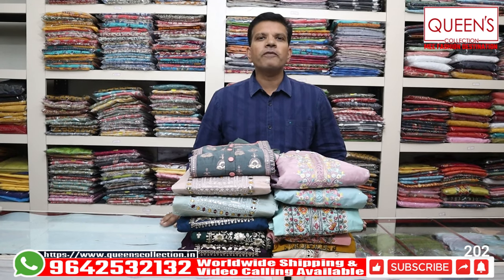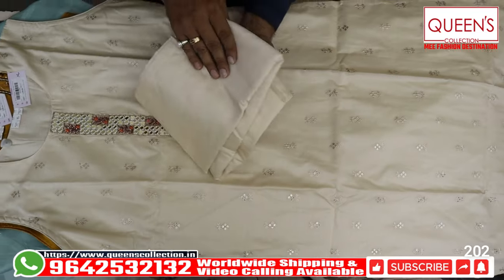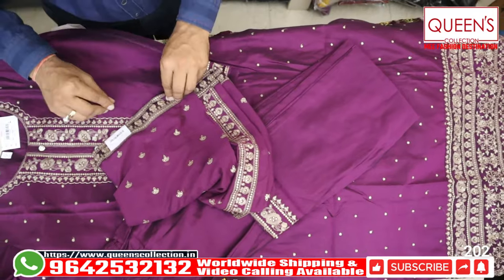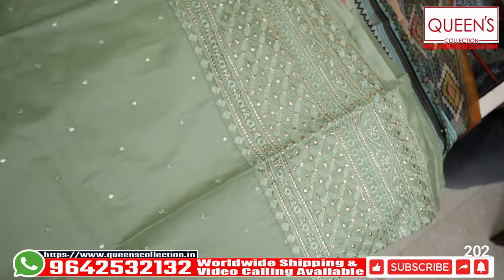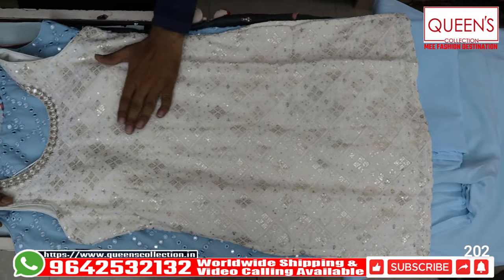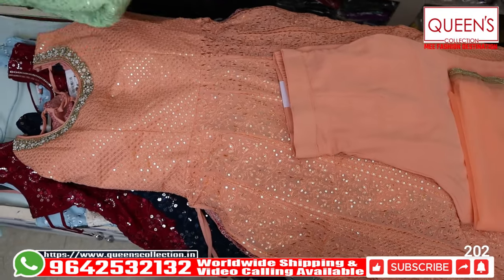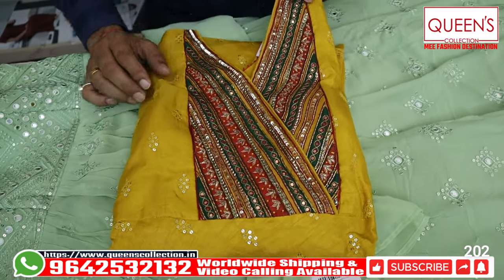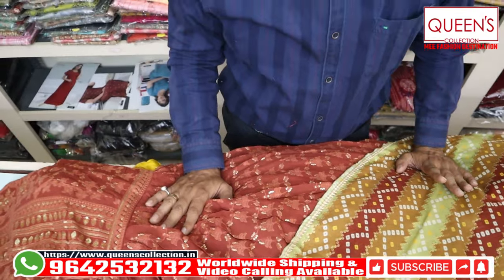festival collection ready made dresses